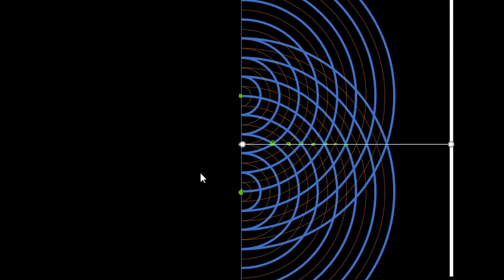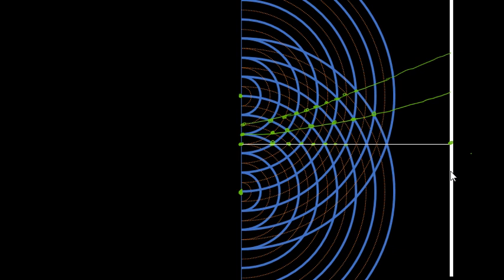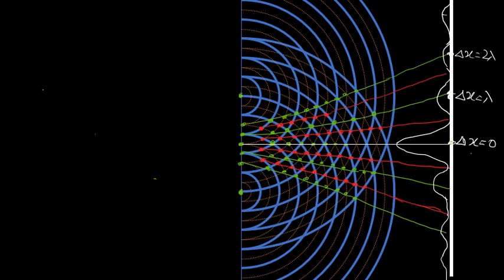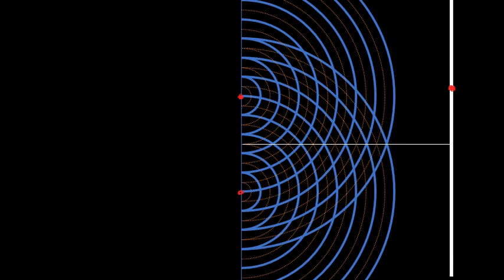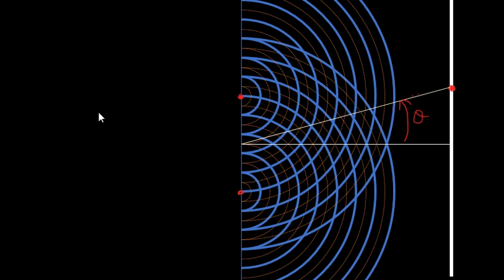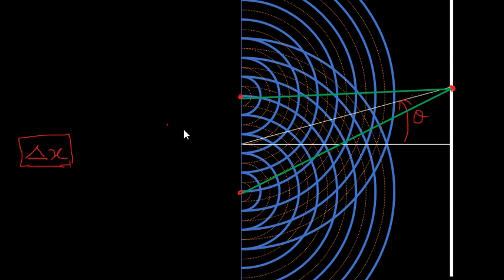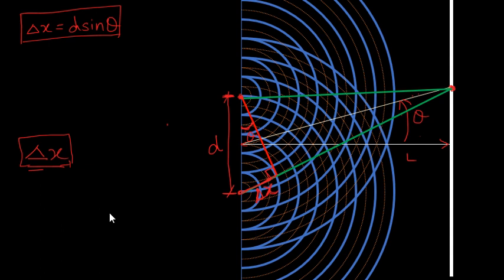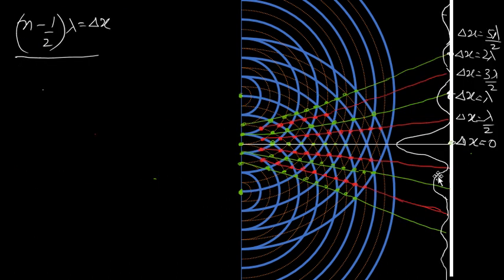Youngs Double Slit Experiment